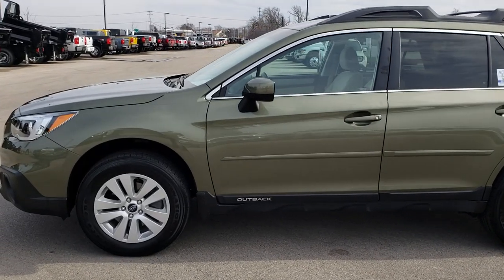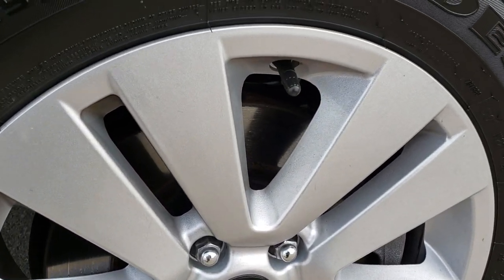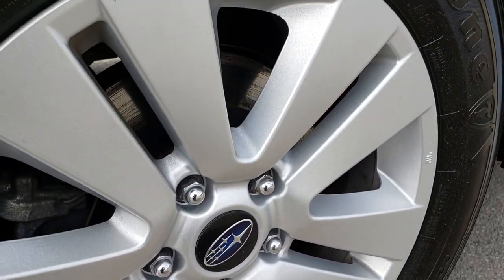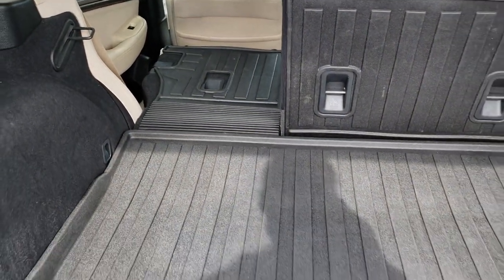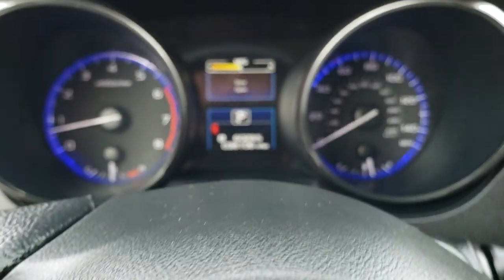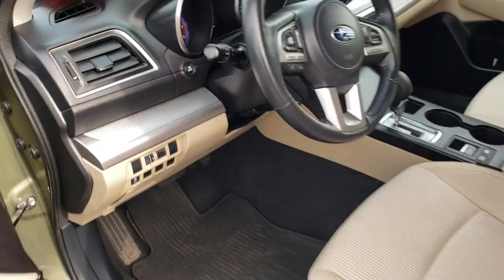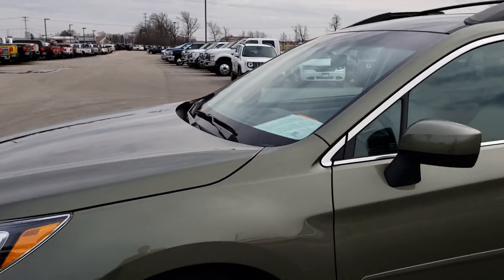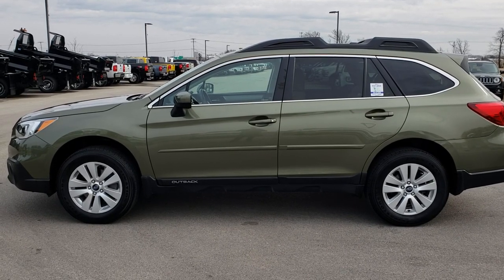2016 USED SUBARU OUTBACK PREMIUM AWD WILDERNESS GREEN METALLIC $20,999 SOLD! 9J37B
STOCK: 9J37B
PRICE: $20,999
MILES: 38,099
MAKE: SUBARU
MODEL: OUTBACK
VIN: 4S4BSBCC9G3342927
LOCATION: FOND DU LAC OSHKOSH WISCONSIN, 54937

1 Owner! Clean Autocheck! 2.5 Liter DOHC Flat 4 Engine, 175 Horsepower, 2.5i Premium Package, Automatic Transmission Center Console Shifter, Symmetrical All Wheel Drive Four Wheel Drive AWD, X-Mode AWD, Reverse Backup Camera Rearview Camera, Power Driver's Seat, Dual Heated Seats, Non Smoker, Tan Cloth Seats, Bucket Seats, Heated Power Mirrors, Firestone Destination P225/65 R17 Tires, Factory Alloy Rims Premium Wheels, Four Wheel Disc Brakes, Vehicle Dynamic Control Traction Control, Fog Lights, LED Running Lights, Projector Lamp Headlights, Roof Rack Luggage Rack, AM / FM Radio Tuner, Sirius/XM Satellite Radio Capabilities Sirius / XM, CD Player, Bluetooth, Hands-Free Phone Controls Blue Tooth, Auxiliary MP3 Jack Portable Audio Connection, USB Jack Portable Audio Connection, Keyless Entry System, Manual Raise Rear Gate, Rear Window Defroster, Adjustable Height Seatbelts, Driver and Passenger Front Air Bags, L.A.T.C.H. Child Safety System, SOS Post Crash Alert System, Side Curtain Air Bags SRS Safety Restraint System, 2nd Row Power Windows, Multi-Function Steering Wheel Controls, Mileage Display, Outside Temperature Display, Factory All Weather Floormats, Air Conditioning AC, Cruise Control, Power Locks, Power Windows, Automatic Headlights Autolamp, Tilt/Telescope Steering Wheel, 5 Year / 60,000 Mile Remaining Powertrain Factory Warranty, Whichever comes first, Wilderness Green Metallic! One Owner! Clean Autocheck! Very very clean inside and out! This is one of the sharpest 2016 Subaru Outback suvs we have ever had on our lot! Make your move before this super clean awd is gone!

STOCK: 9J37B
PRICE: $20,999
MILES: 38,099
MAKE: SUBARU
MODEL: OUTBACK
VIN: 4S4BSBCC9G3342927